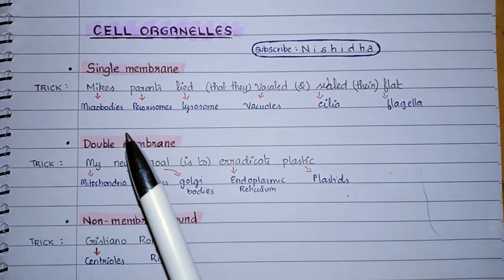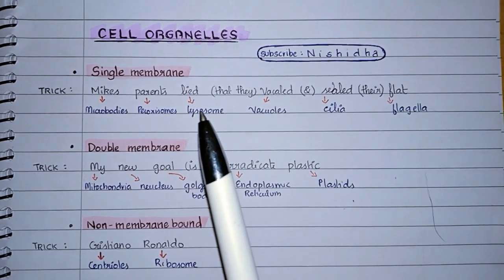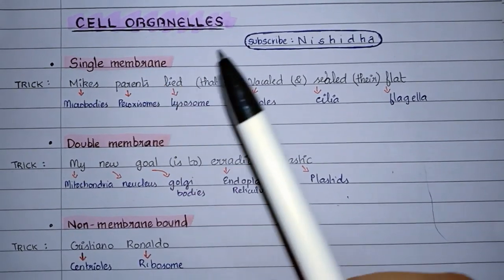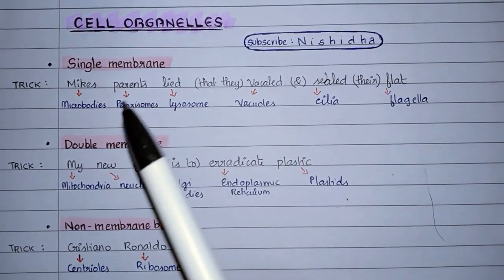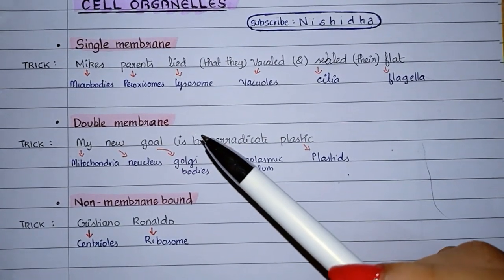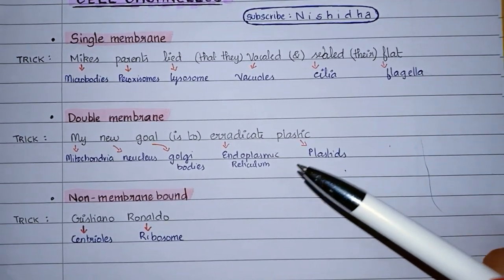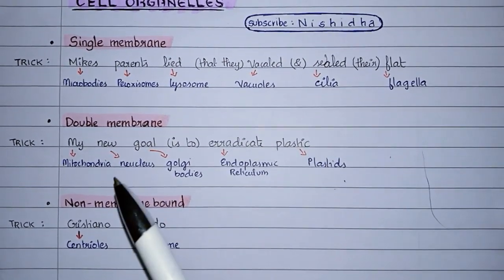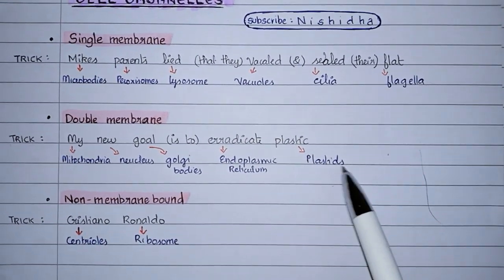Cell organelles - Trick (single/double/non-membrane) | Class 11 | NEET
Hey guys,
Many of you wanted me to make a video on this topic. So here we go. Hope you liked it. 💕 Don't forget to press the 🔔 icon.

Topic : Cell organelles